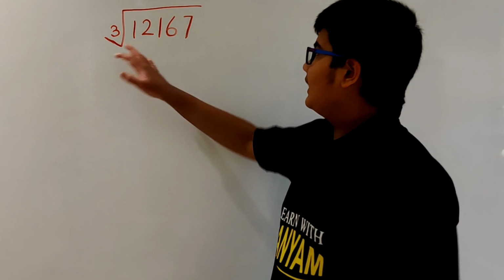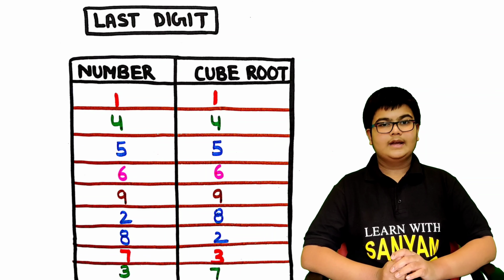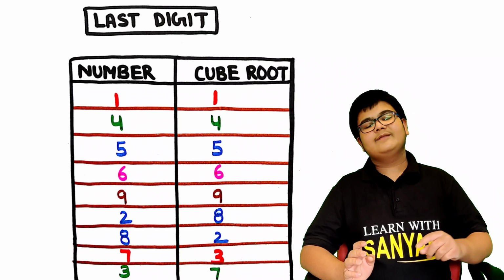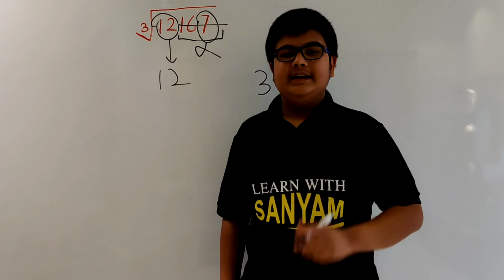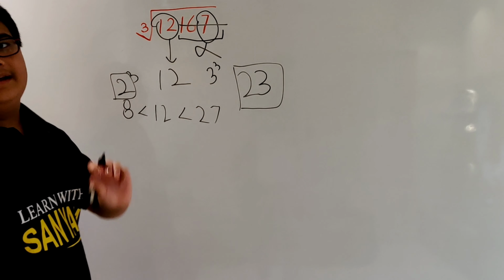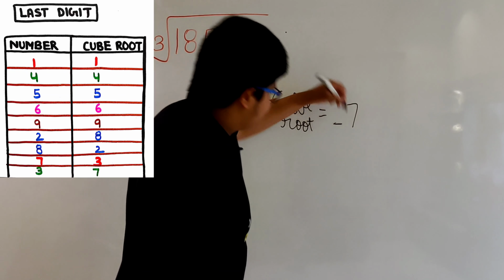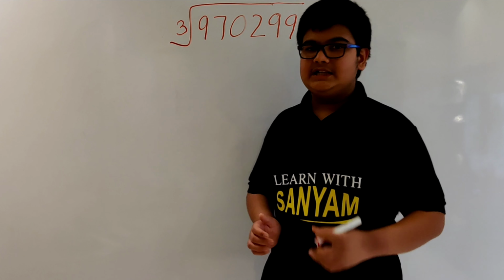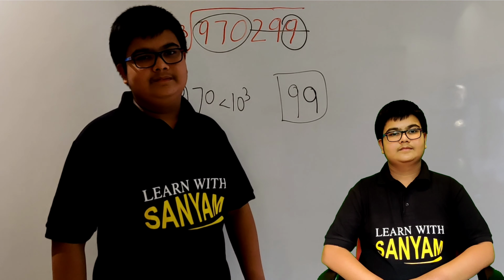Cube root trick|Find cube root of any number in your mind|Faster than calculator| Vedic Maths Trick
Link to my other Vedic maths tricks

kindly watch this trick and give the answers of the practice questions in the comment box of the video. Those who give all the answers correct will get special appreciation